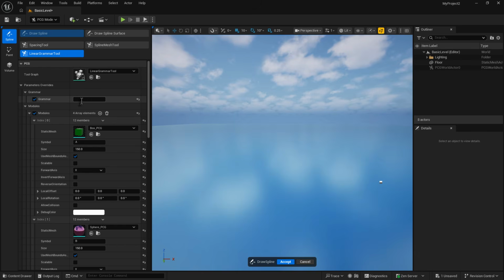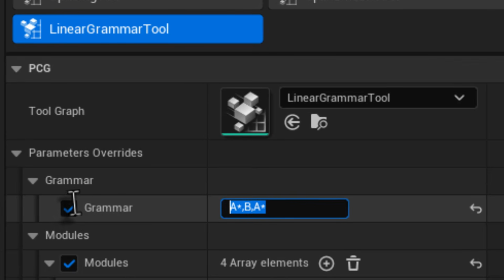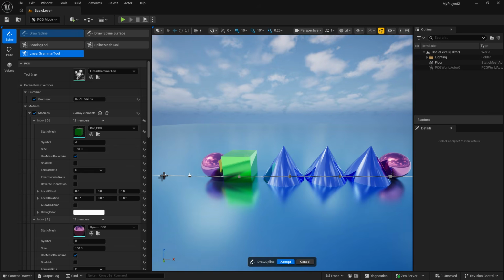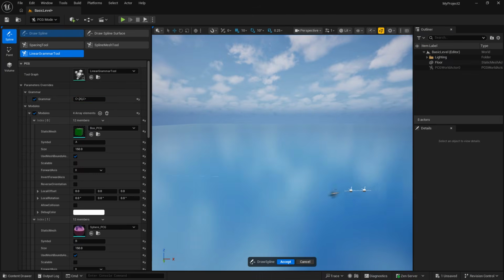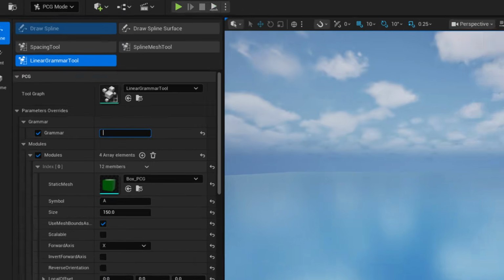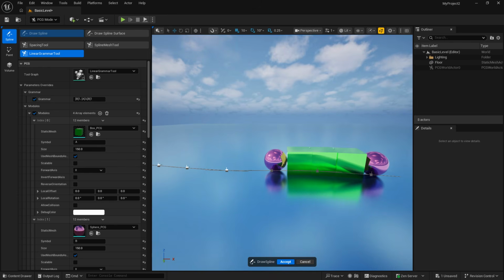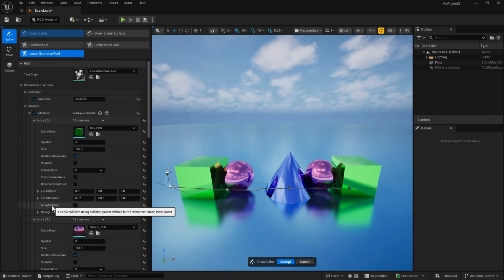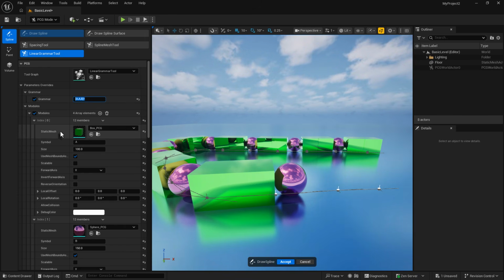UE Series: PCG Grammar Tricks You’ll Actually Use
Learn how to control procedural generation in Unreal Engine 5.7 using practical PCG grammar patterns.
In this video, we go beyond basic syntax and focus on real setups you can use immediately — from centered gates and modular buildings to controlled randomness and environment storytelling.
If your PCG results feel too random or repetitive, these grammar recipes will help you create cleaner, more believable environments for games and cinematics. Perfect for environment artists, technical artists, and Unreal Engine users working with PCG.